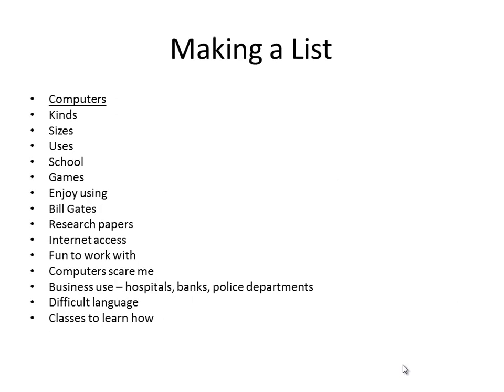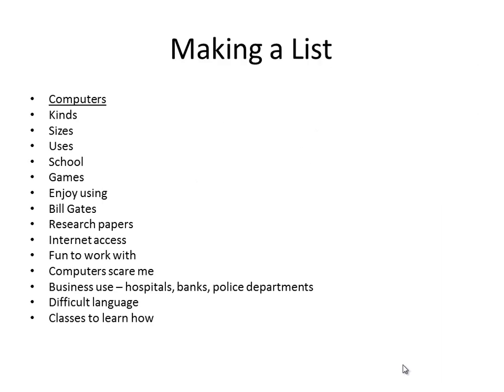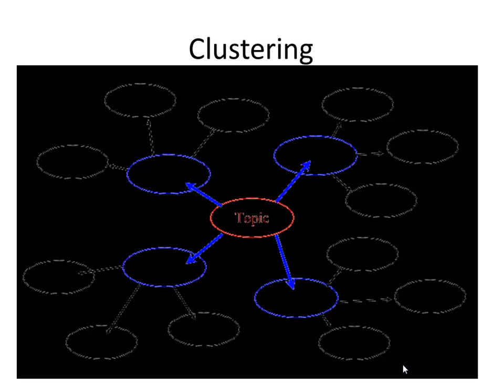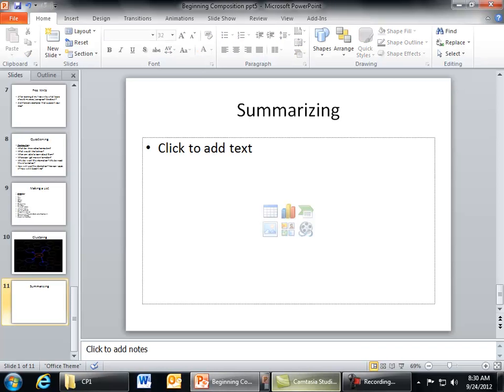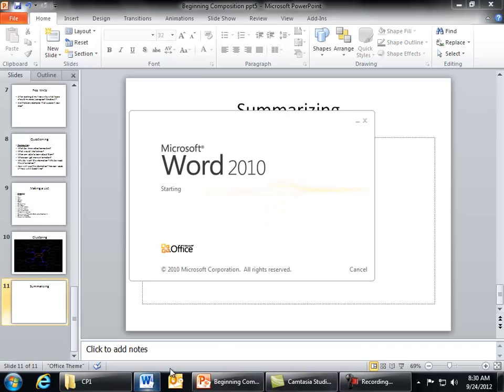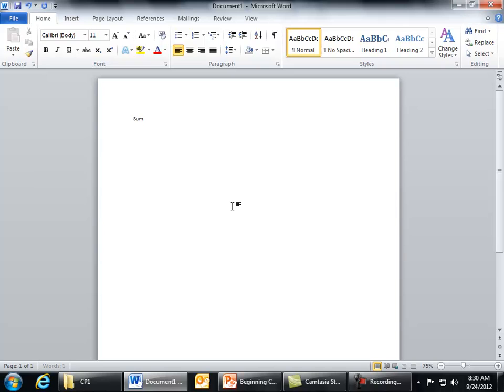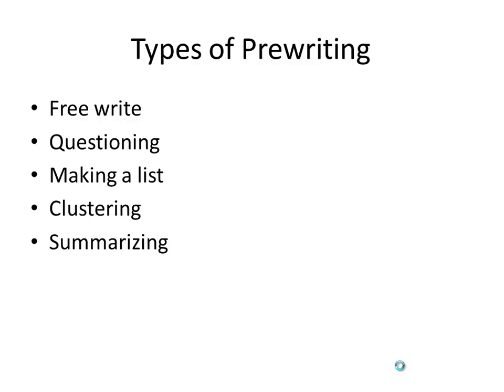The Research Paper Intro